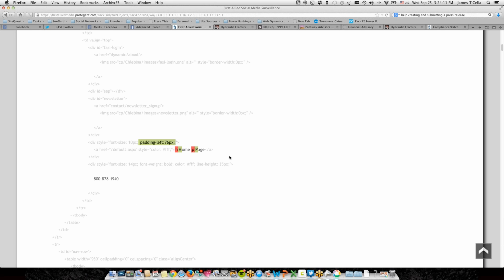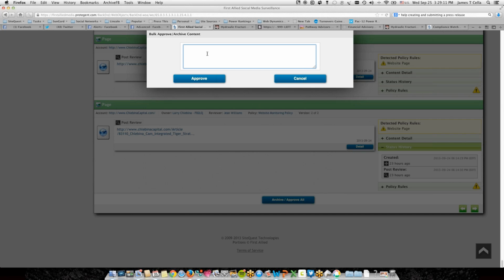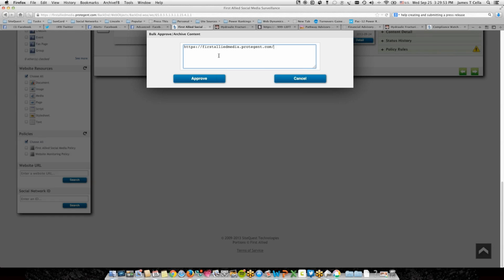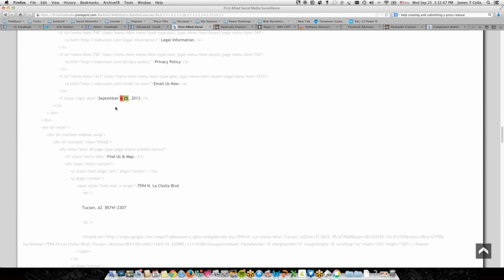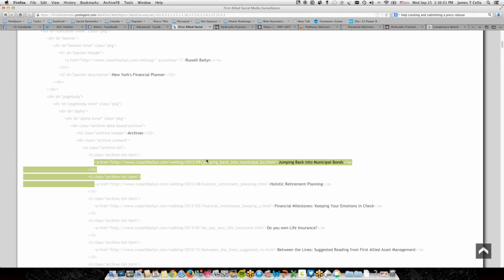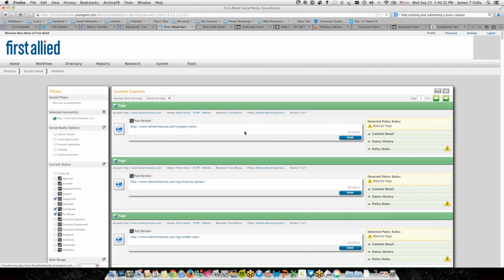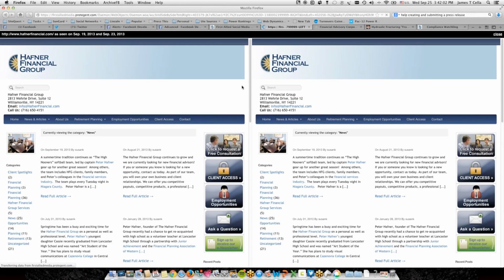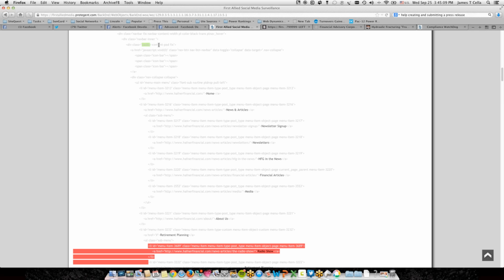Website Surveillance Training 9 25 13 3 22 PM